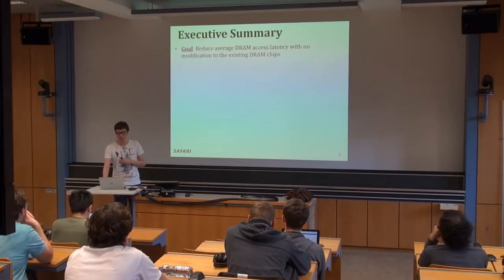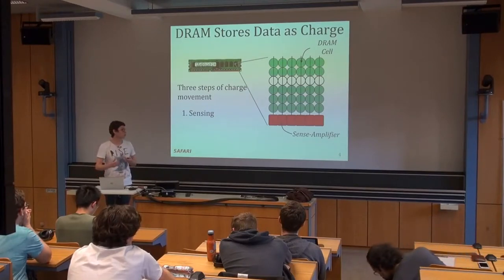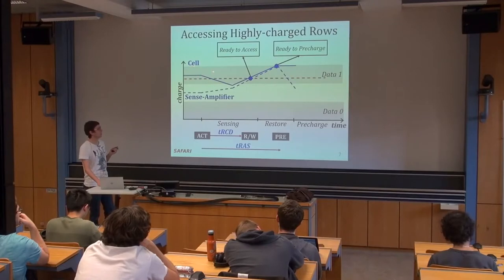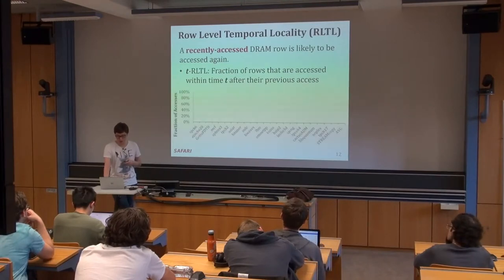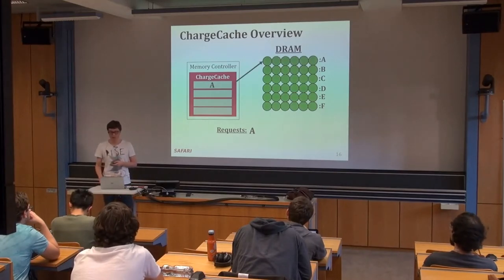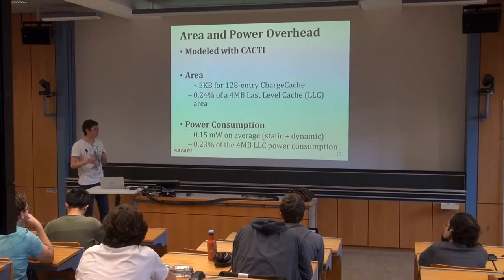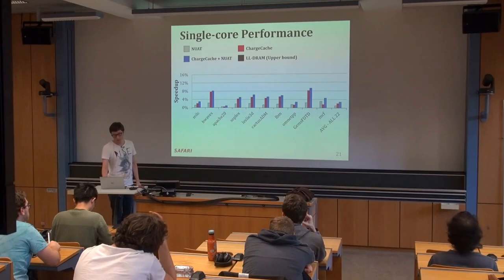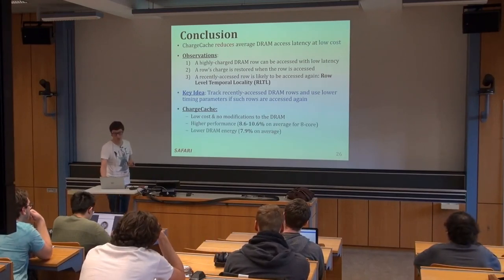Computer Architecture - Lecture 6a: ChargeCache: Reducing DRAM Latency (ETH Zürich, Fall 2018)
Lecture 6a: ChargeCache: Reducing DRAM Latency by Exploiting Row Access Locality